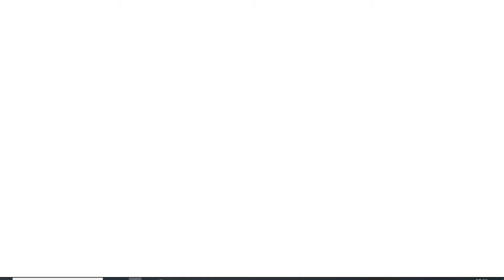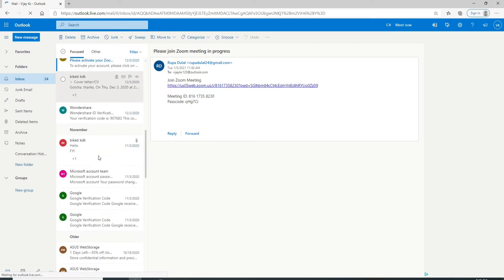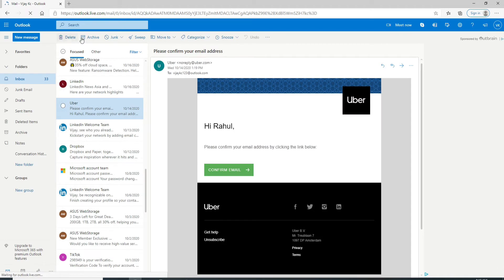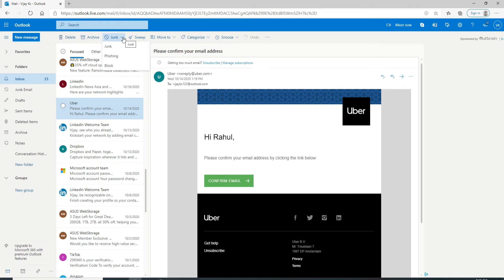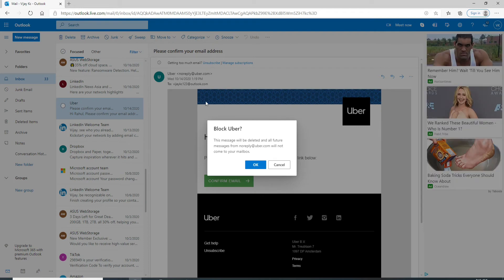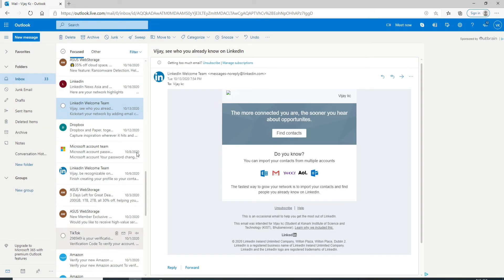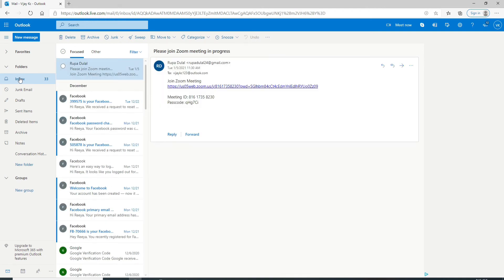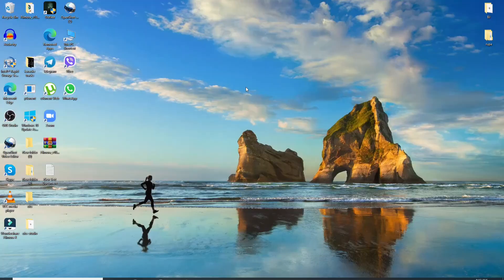How to Block Unwanted Emails on Outlook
Block spam mails on outlook | block unwanted emails in hotmail | how to block unwanted emails in hotmail iphone

Tired of getting unwanted emails everyday on your outlook inbox and can't find the unsubscribe button? This video tutorial walks you through the step by step guide on how to block unwanted emails on hotmail desktop.
You can easily unsubscribe from any email on hotmail, however, some emails do not have unsubscribe button so the only option is to block the emails to make your hotmail inbox clean from unwanted emails.
So, to block unwanted emails on outlook, all you need to do is login to your outlook account, open the email you want to block and select the block option as shown in the video.